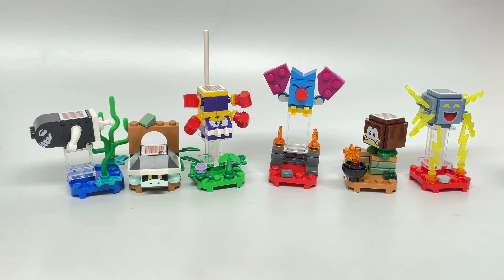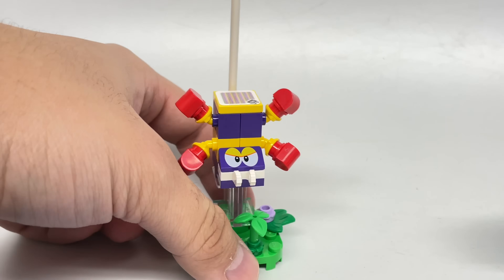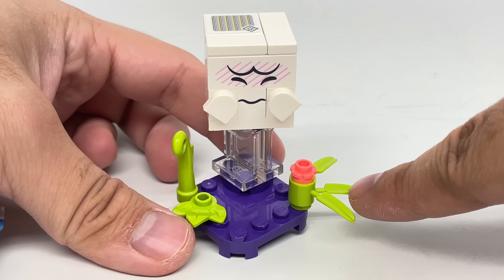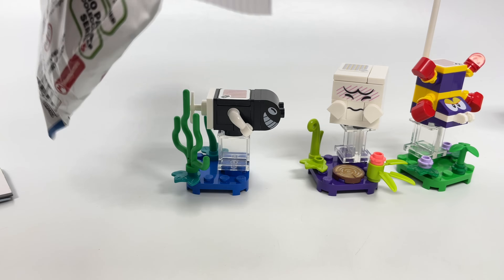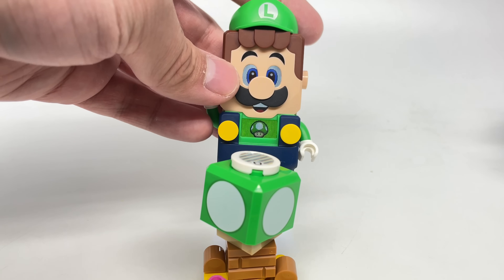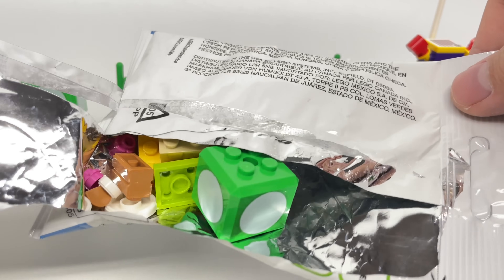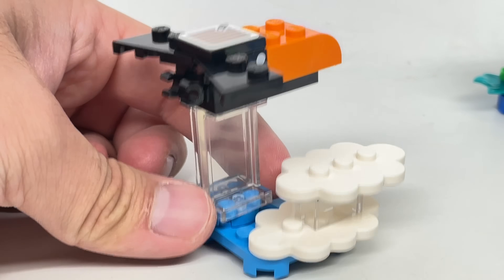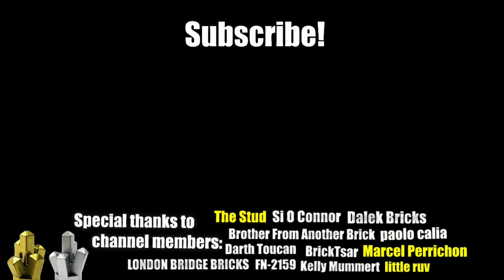Can I finish LEGO Super Mario Characters Series 3? 6 Pack OPENING!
Here's my next opening of LEGO Super Mario Series 3 Character blind bags! Will I finish my collection?

The minifigures from this series are a Galoomba, Parachute Bob-omb, Boo, Crowber, Amp, Torpedo Ted, Bony Beetle, 1-Up Mushroom, Scuttlebug and a Swoop.

COMMENT RULES:
1) Treat others with respect. Disagreement and criticism is always welcome.
2) Do not REVEAL the private personal details of any person, or else you will be banned.